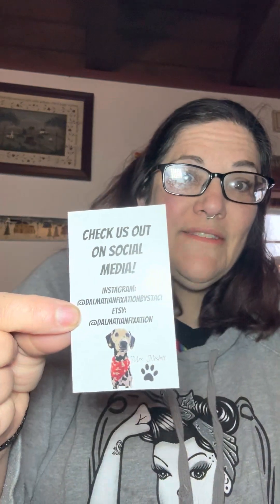Fangirl Fibers Spooky Yarn monthly unboxing February 2023!